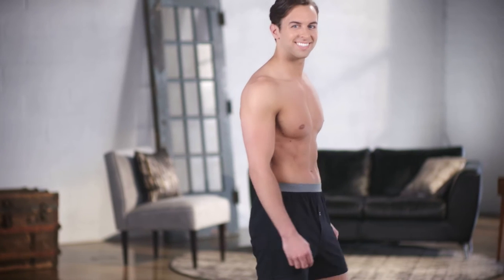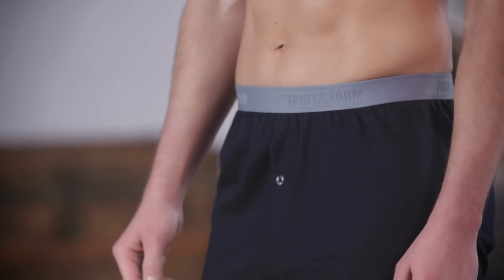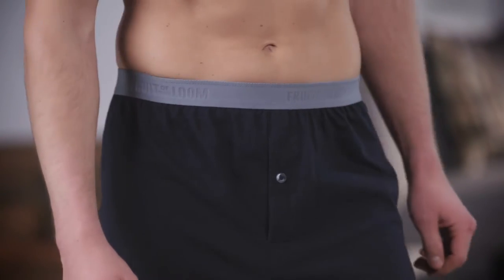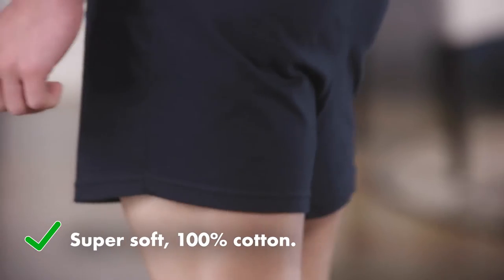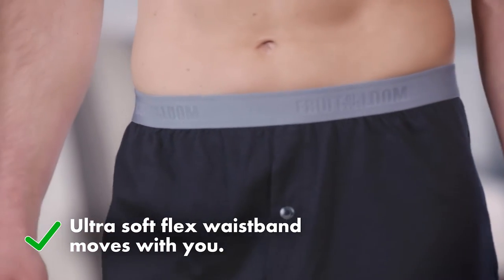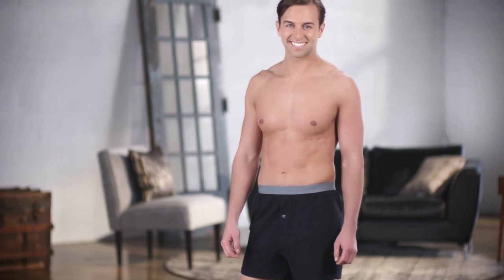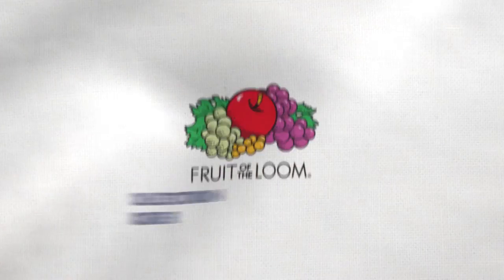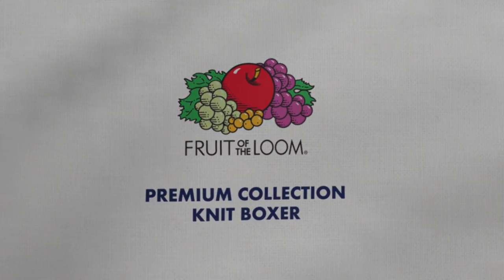Men's Cotton Boxers: Fruit of the Loom Premium Collection Knit Boxer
Made for casual comfort, Fruit of the Loom Men's cotton boxers provide a relaxed fit. A variety of prints ensure you will find a design that fits your style.